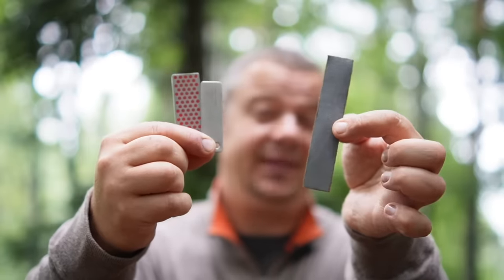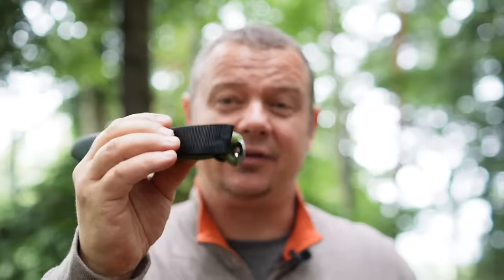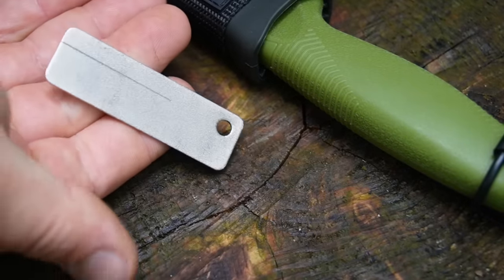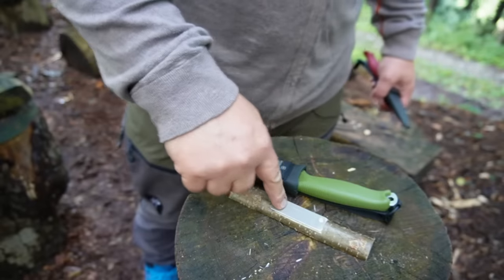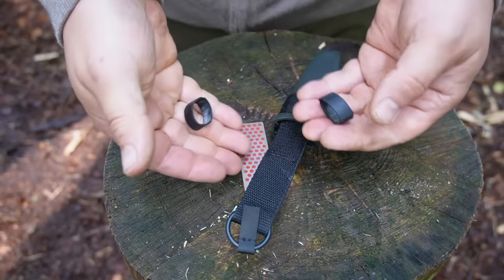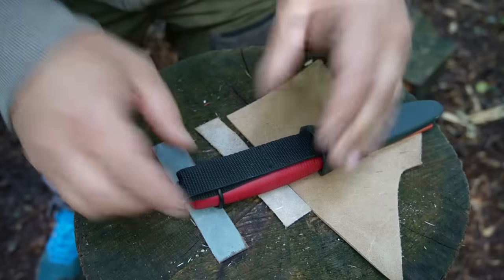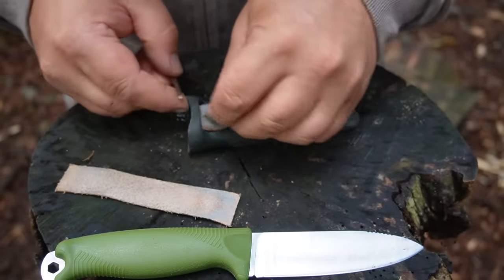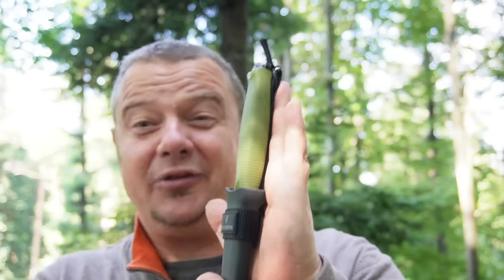Victorinox Venture: How to add a Diamond Sharpening System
In this video i show you three ideas how you can attach an inexpensive diamond sharpening system to the Basic model of the Victorinox Venture.